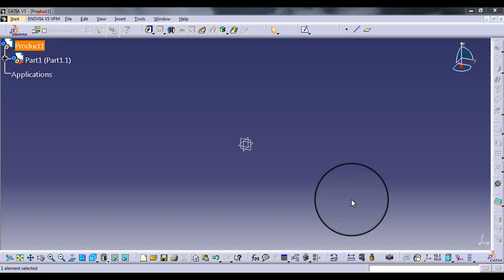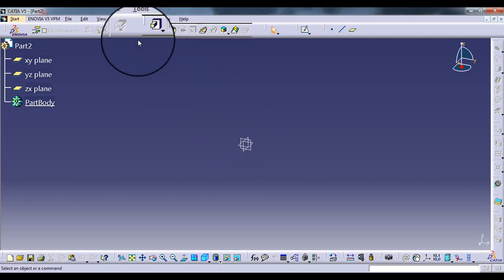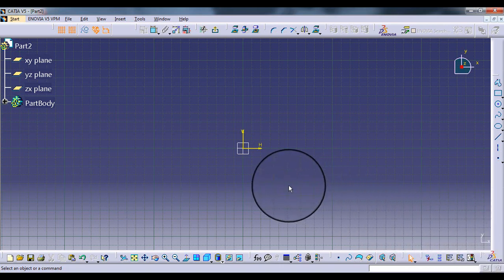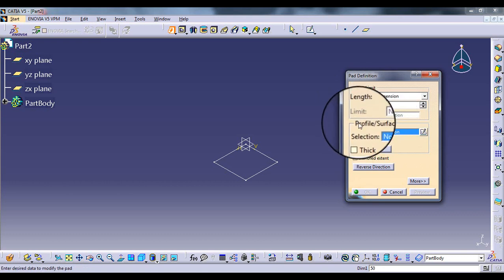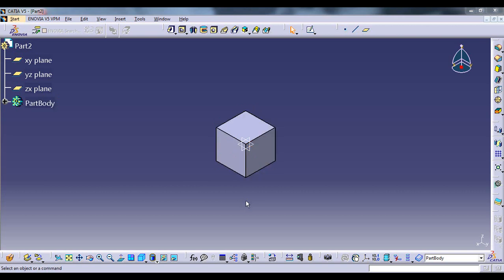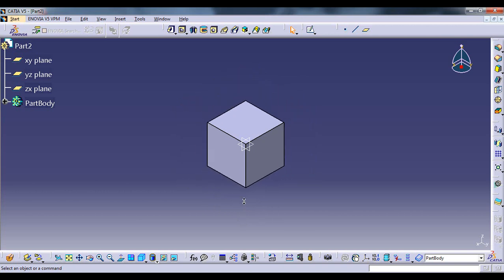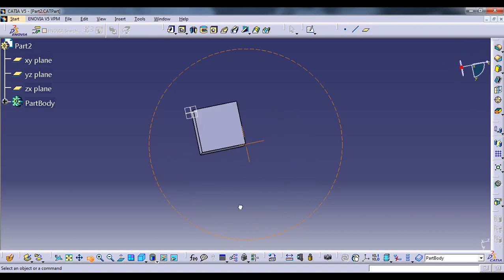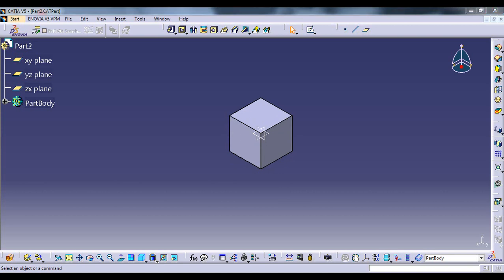Tutorial 1 : Introduction to the basic commands of CATIA.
This video mainly focuses on the basic introduction to Catia. Also some basic commands like zooming, panning and rotation are also discussed in this Tutorial.